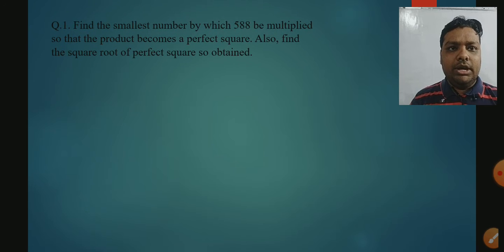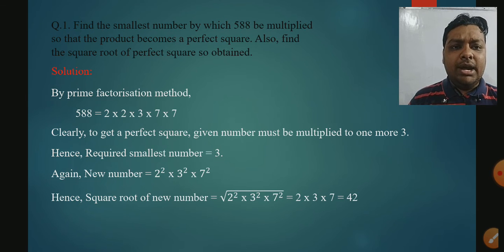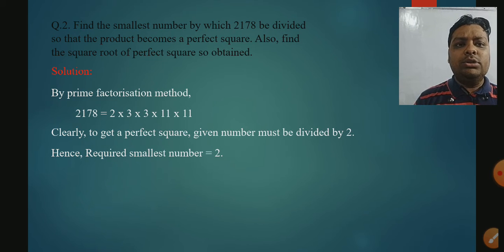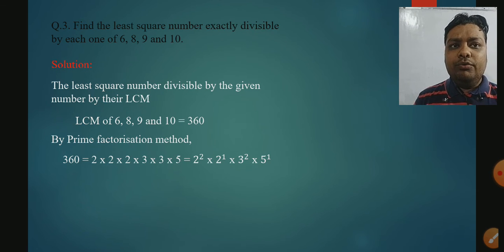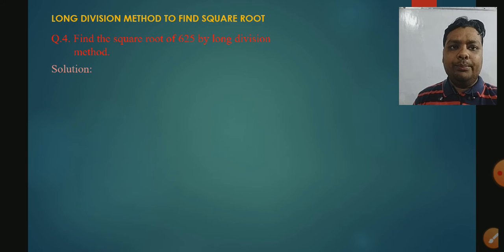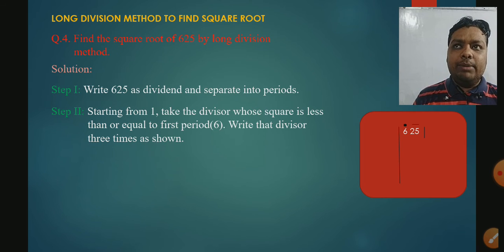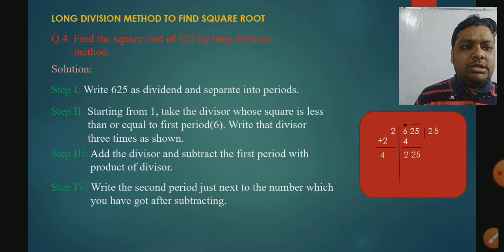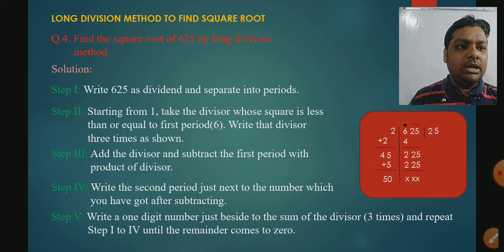How to get least number to get perfect square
Std 8: To obtain perfect square by multiplying or dividing by least number